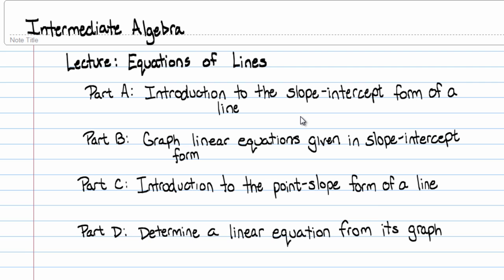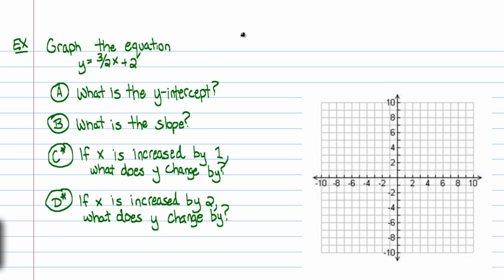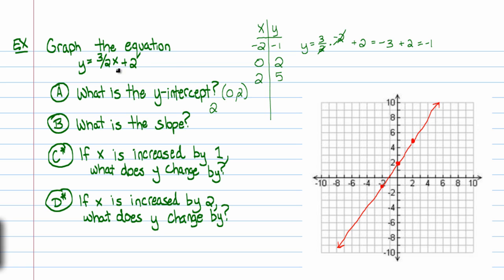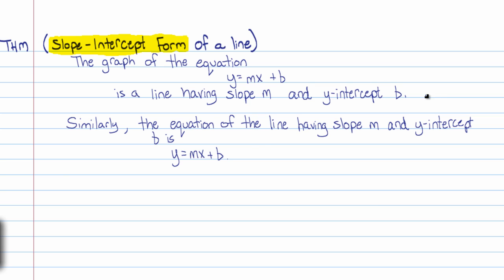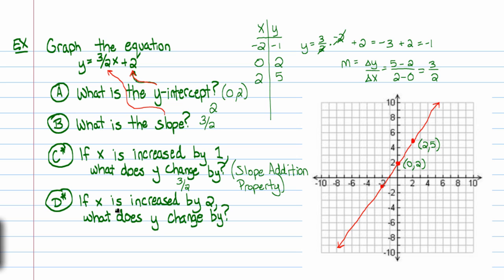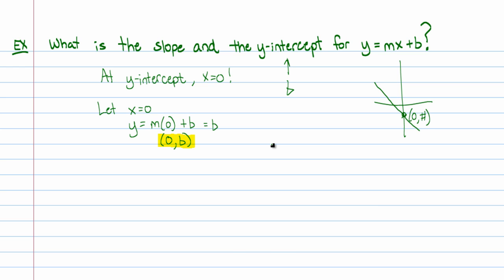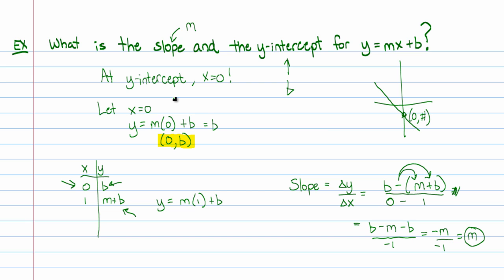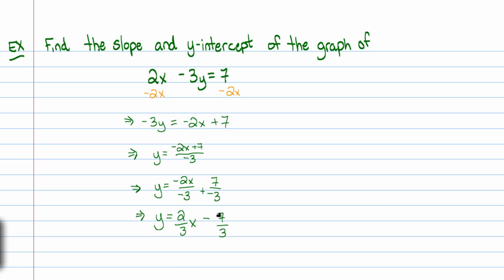Intermediate Algebra - Equations of Lines (Part A)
In this video, we develop the slope-intercept form of a linear equation.  A "proof" of this form is also given.